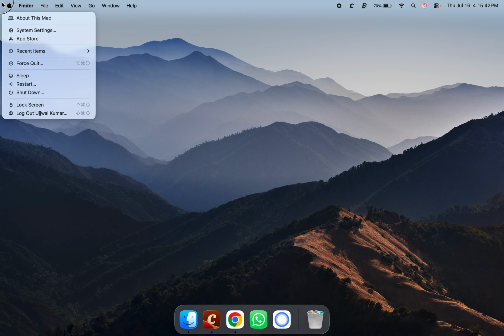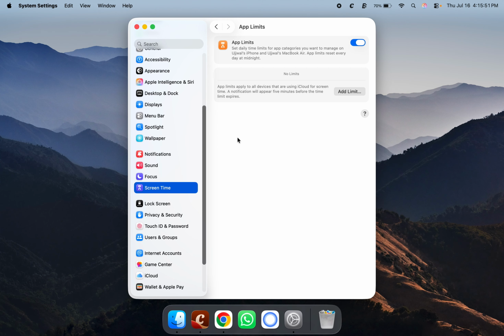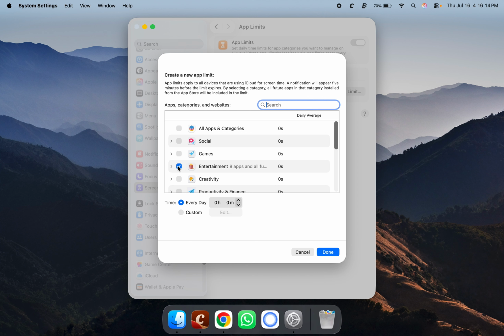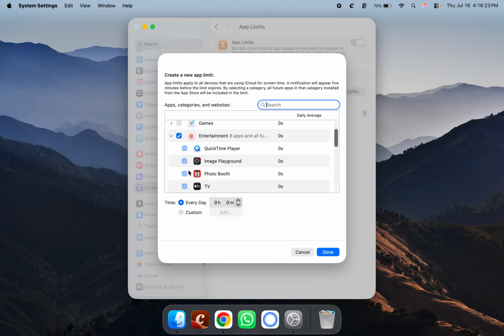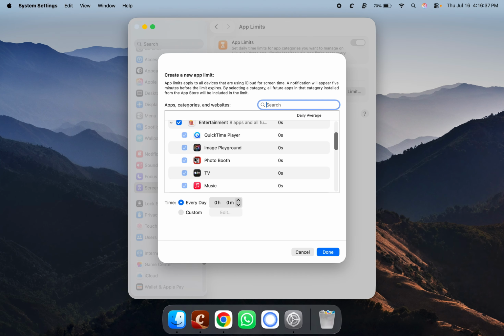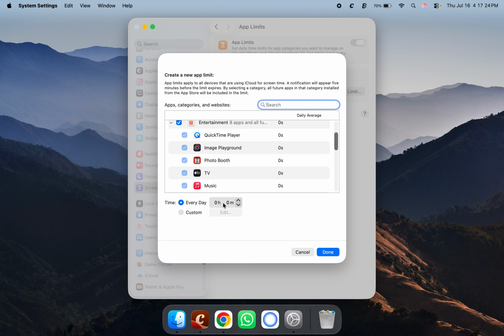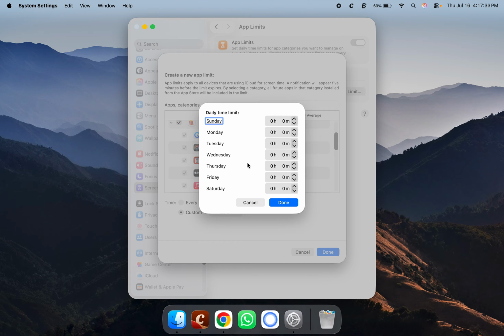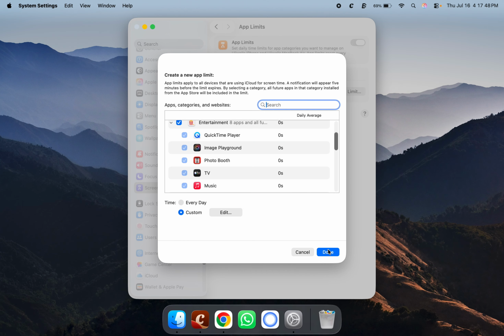How to Limit Entertainment Apps on Mac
Want to spend less time on entertainment apps on your Mac? In this video, I'll show you how to limit entertainment apps using Screen Time. You'll learn how to apply App Limits to the Entertainment category, set daily usage limits, and customize the schedule to reduce distractions, improve productivity, or manage a child's screen time more effectively.

How to Set App Limits for Entertainment Apps on Mac
How to Limit App Categories on Mac
How to Use Screen Time on Mac
How to Set Daily App Limits on Mac
How to Restrict Entertainment Apps on Mac
How to Change App Limit Time on Mac
How to Edit App Limits on Mac
How to Remove App Limits on Mac
How to Manage App Categories on Mac
How to Use Parental Controls on Mac